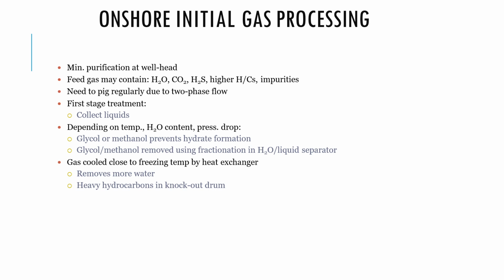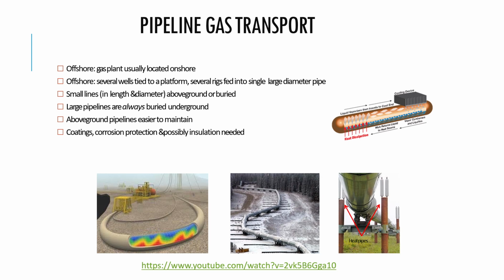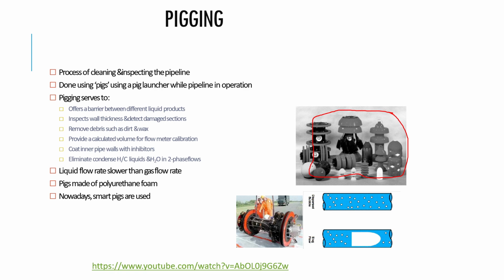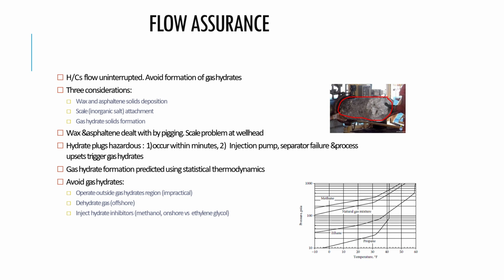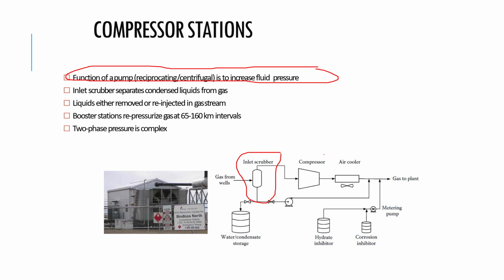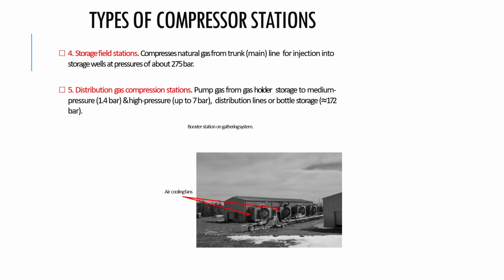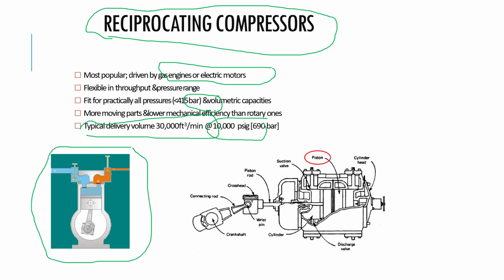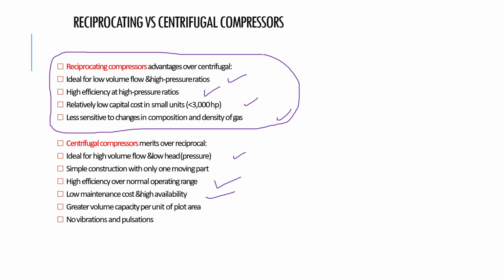CHPE4402 Chapter 3 lecture 3